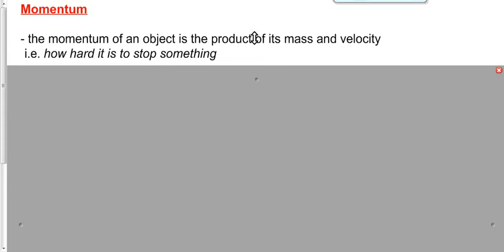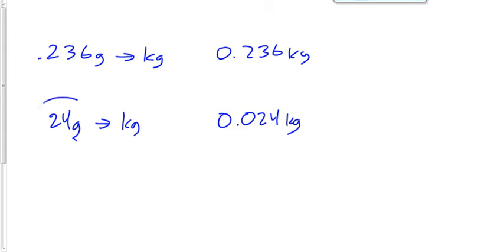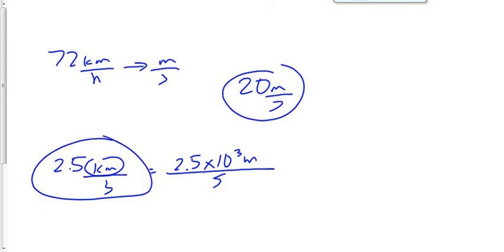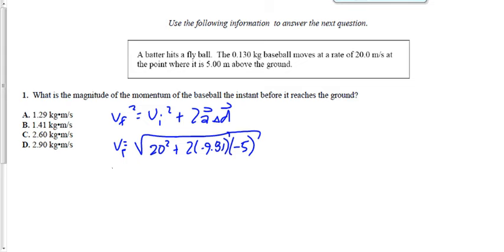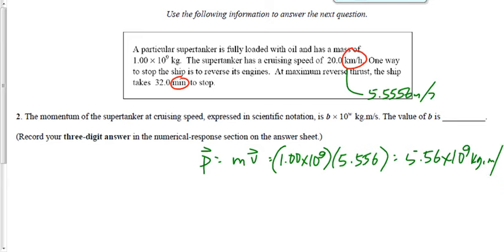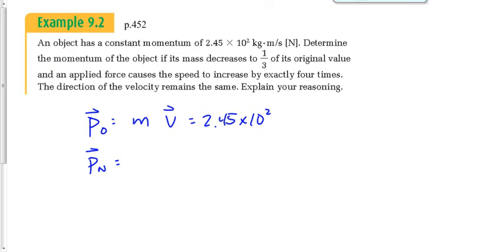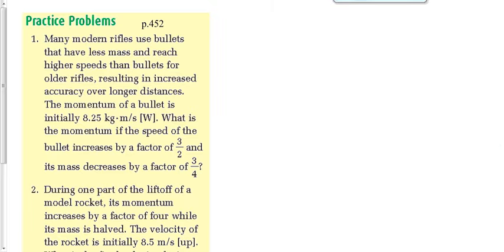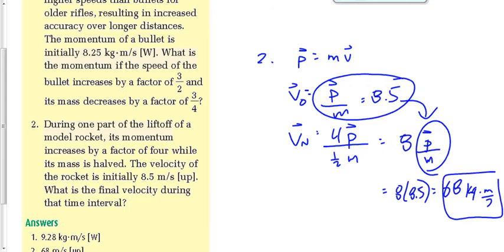(102-P3016F) Momentum and Variable Value Changing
Momentum and variable value changing.